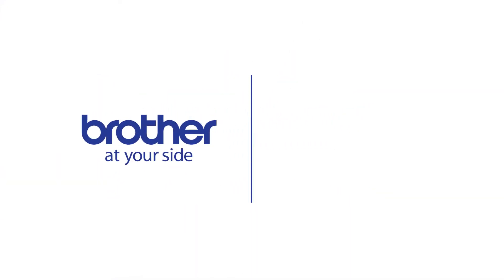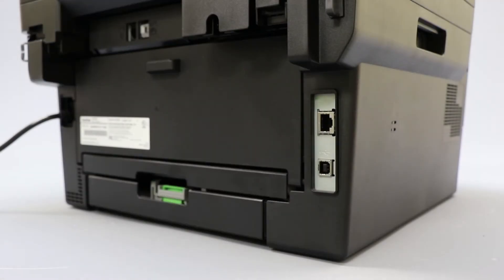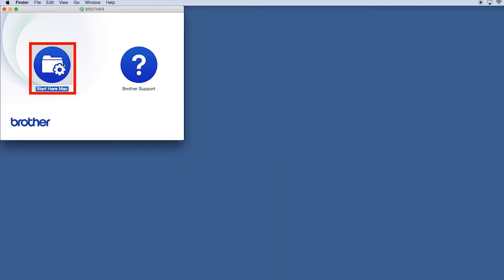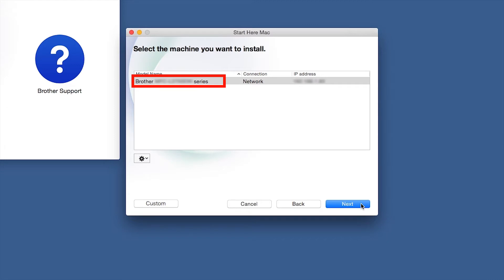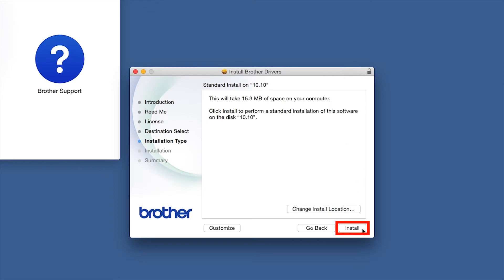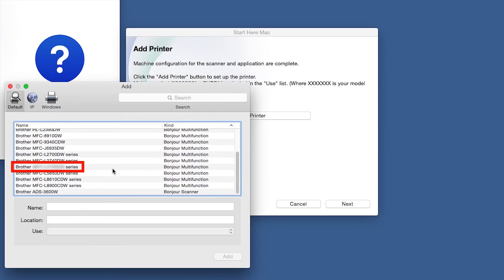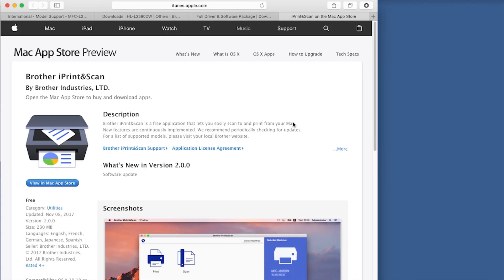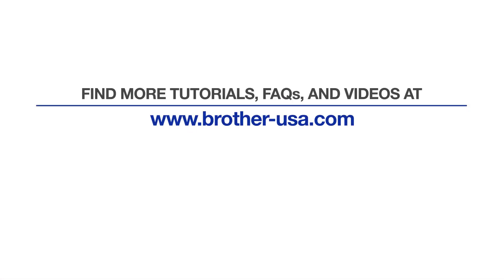MFCL2710DW Wired Network Install - for Macintosh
Learn how to set up your Brother MFC-L2710DW laser printer on a wired Ethernet network in this tutorial.

Models covered:
Brother MFCL2710DW

Quick Links / Table of Contents:
Models covered 00:09
Connect the cable 00:20
Download the software 00:28
Running the Installer software 00:40
Enter your password 01:19
CUPS driver 01:38
Download iPrint&Scan 01:50

Click “open”

Click “Next”

Click “Continue”

Click “Install”

Click “Add.”

Click “Next.”

Customers also searched:
Brother MFC L2710DW Ethernet mac